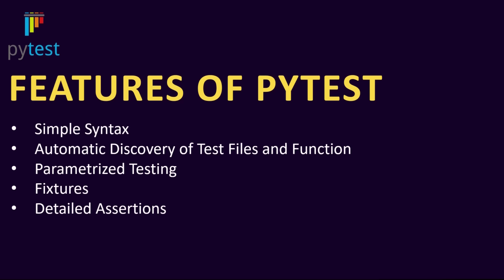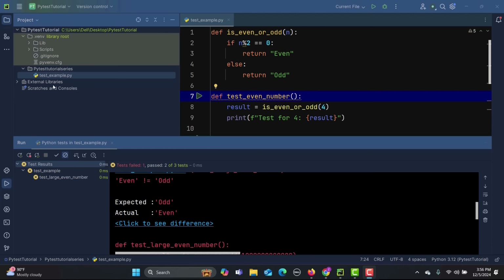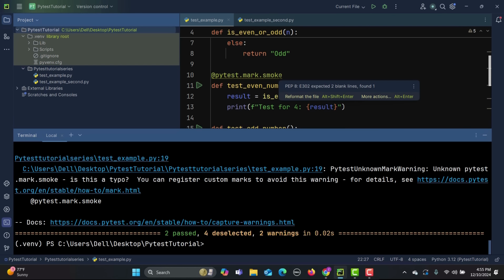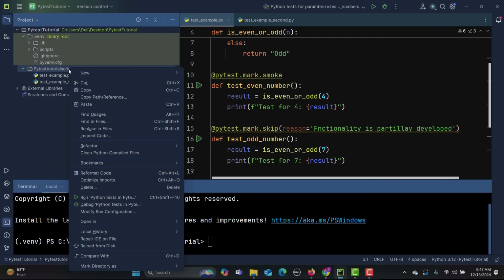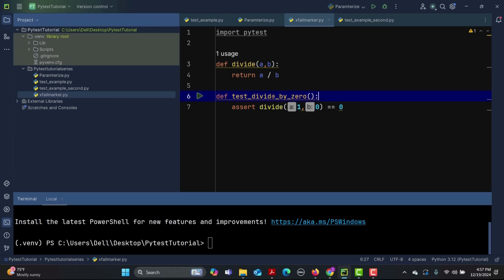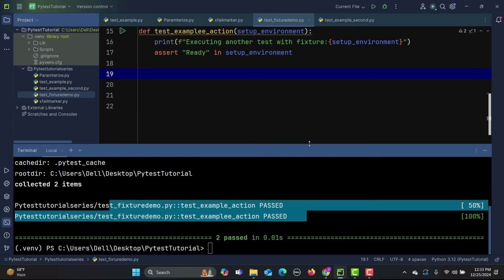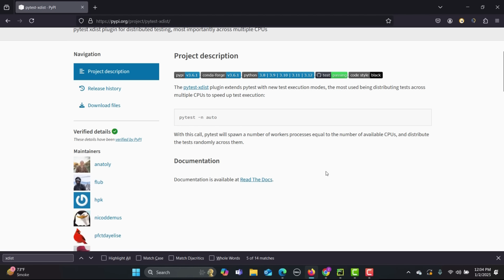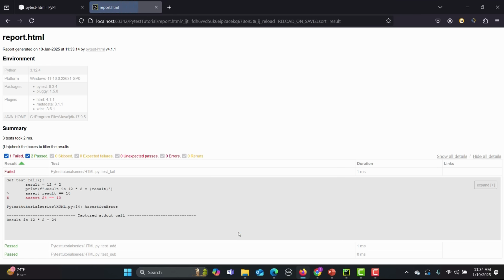Pytest Basics to Advanced – Full Testing Tutorial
🚀 Pytest Full Course - Master Pytest in 2 Hours

Master Pytest Basics: Learn how to set up Pytest and write your first test in this beginner-friendly tutorial! 🚀 This video is perfect for Python developers eager to explore one of the most powerful testing frameworks. From installation to running your first test, we’ve got you covered with clear, step-by-step instructions.

Discover Pytest's standout features, including its simple syntax, automatic test discovery, parameterizations, and fixtures. Watch as we guide you through creating a project, defining test functions, and verifying outputs with assertions. You’ll also learn best practices for structuring test files and understanding why Pytest is the go-to framework for both unit and integration tests.

🎯 Key Takeaways:
- What is Pytest and why use it for Python testing?
- How to install and set up Pytest in your environment.
- Step-by-step guide to create your first test function.
- Understand Pytest's features: fixtures, assertions, and parameterized testing.
- Learn how Pytest simplifies automation testing with its robust capabilities.

Whether you're new to testing or transitioning to Pytest, this tutorial will help you get started quickly and confidently.

CHAPTERS:
00:00 - What is Pytest
06:25 - Writing First Test Using Pytest
15:06 - How to Execute Test Cases
24:02 - Markers in Pytest
32:00 - Skip and SkipIf Markers
40:42 - Parametrize Marker in Pytest
50:52 - @xfail - Mark in Pytest
59:17 - Fixture in Pytest
1:00:00 - How to Use Fixture in Pytest
1:02:30 - Using Fixture in Test Cases
1:11:03 - Parameterized Fixtures in Pytest
1:18:16 - Pytest Xdist Plugin Overview
1:26:26 - Importance of HTML Reports
1:26:35 - How to Generate HTML Reports
1:33:33 - Generate HTML Reports Using pytest-html Plugin

🌟 Join the Community:
If you have any questions, drop them in the comments below. Let’s learn and grow together! 🌐